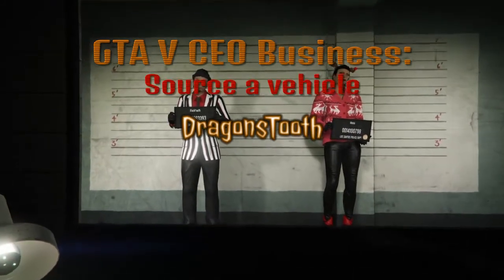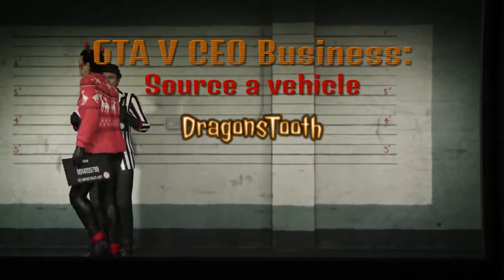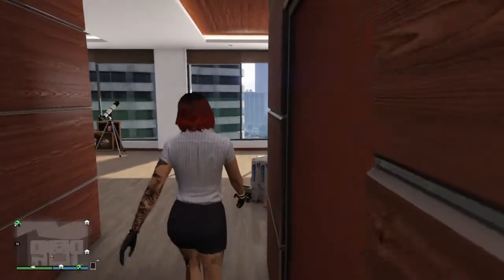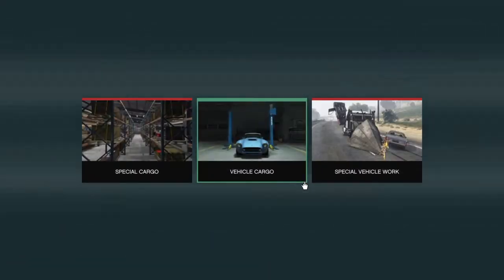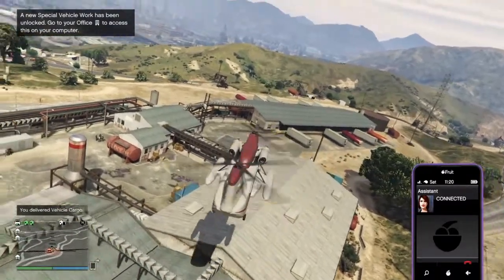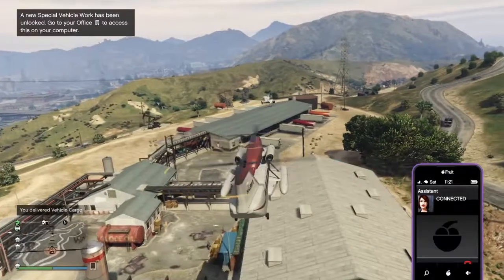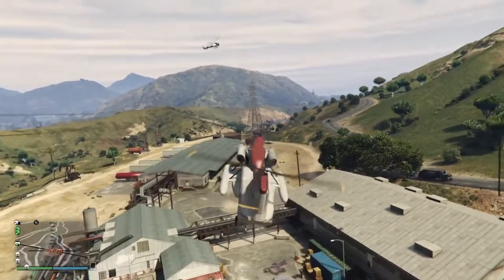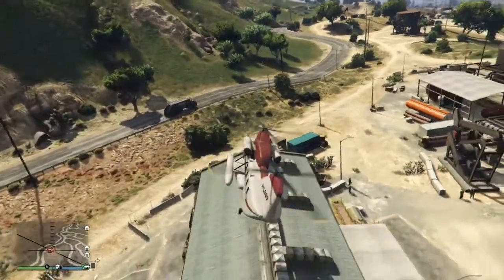Grand Theft Auto V CEO Business: Source a Vehicle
Playing GTA V Online and running a ceo business. Today we source a vehicle quick n easy.